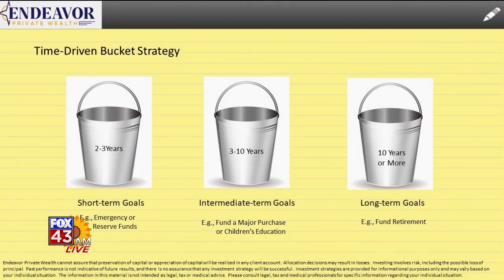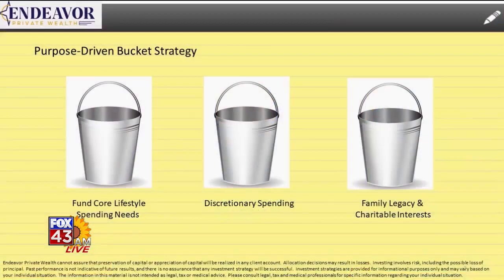Fox 43 AM Live Financial Advice 090423